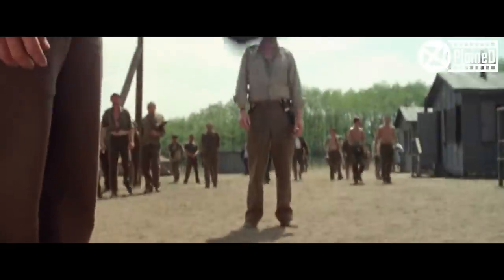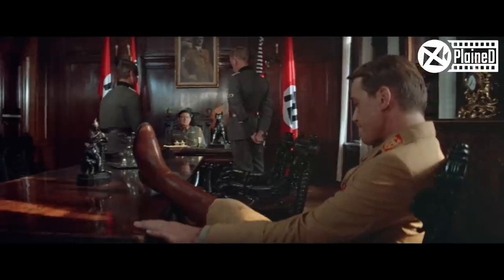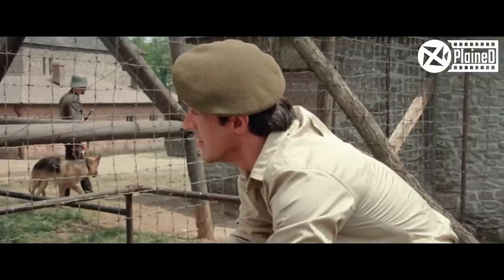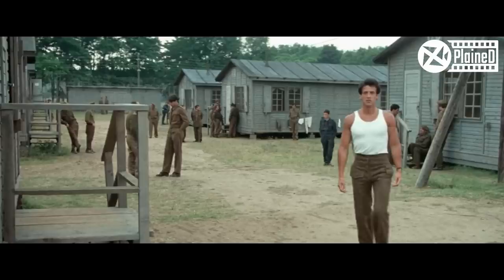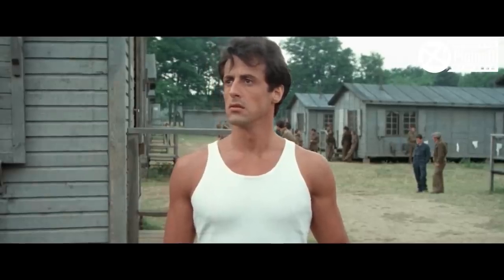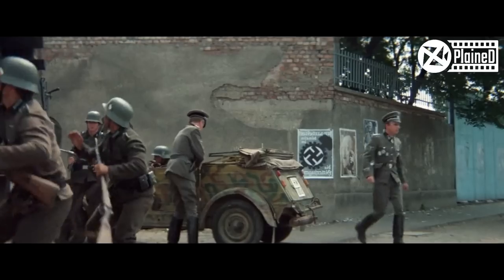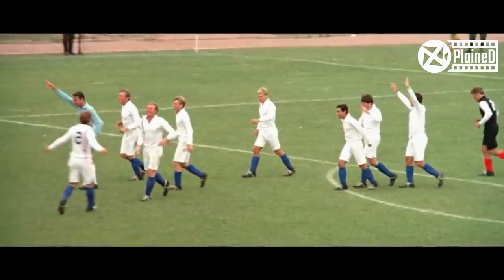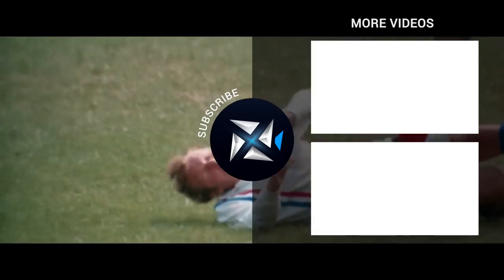Soccer Match Against Nazi Germany To Earn Freedom.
In our channel, we do movies and stories recaps.